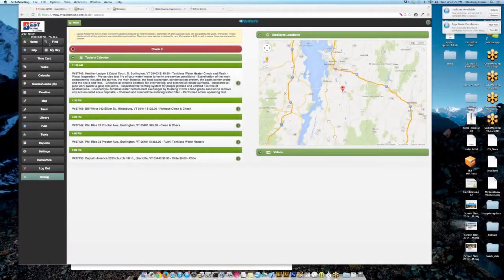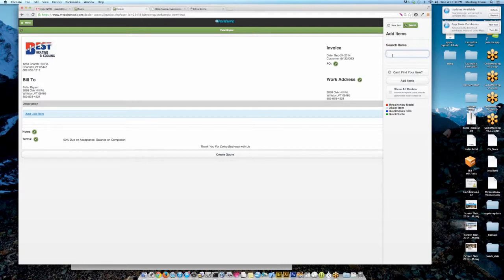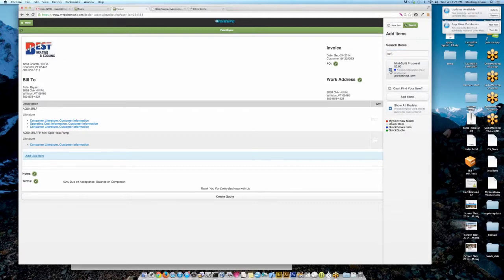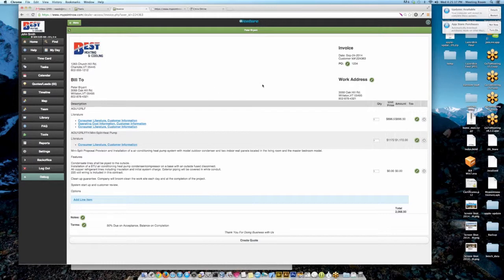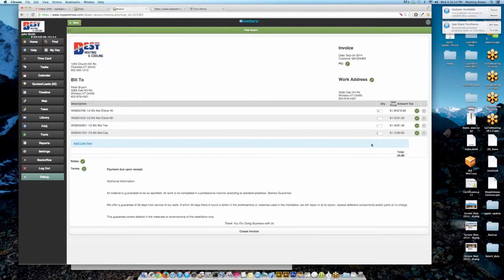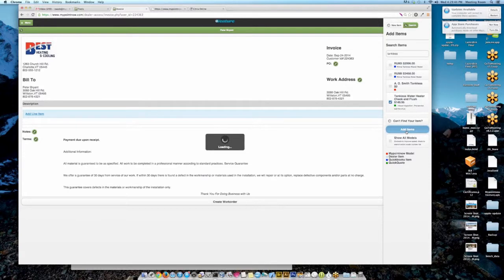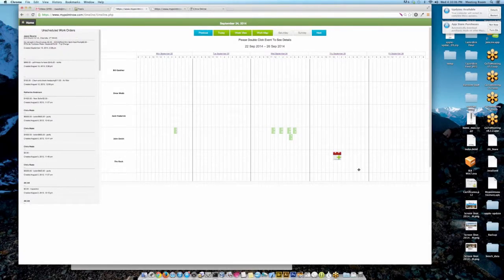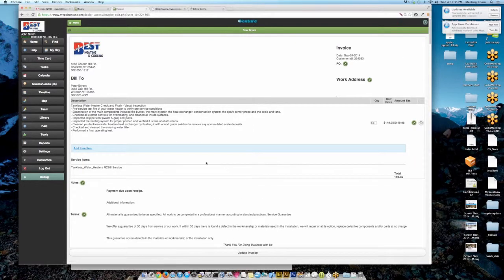VenturePro Webinar Part 2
Enter Quotes, Workorders & Invoices in the system interfaces. Search strategies and multi-part selections.